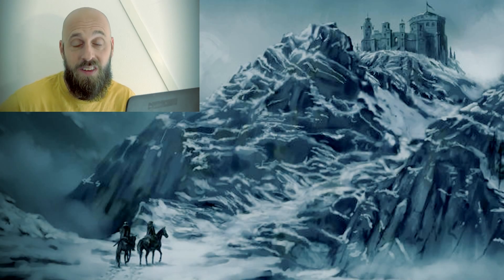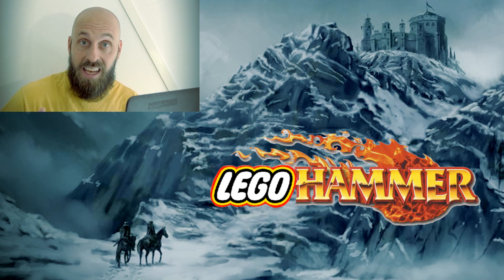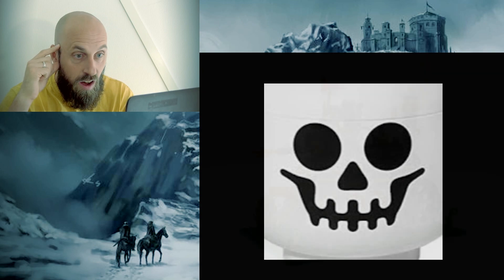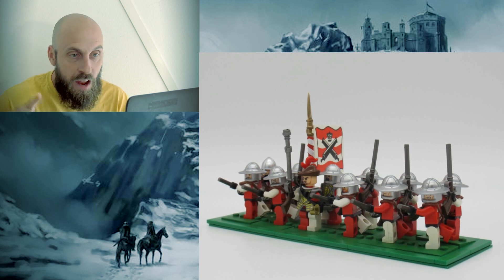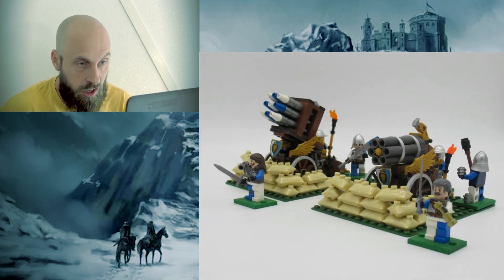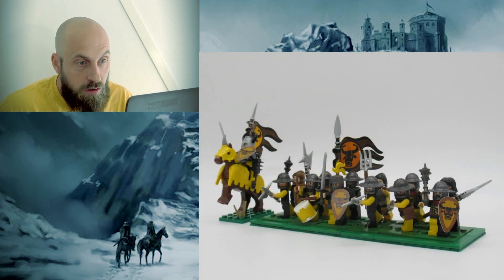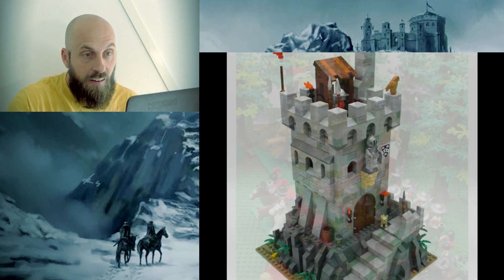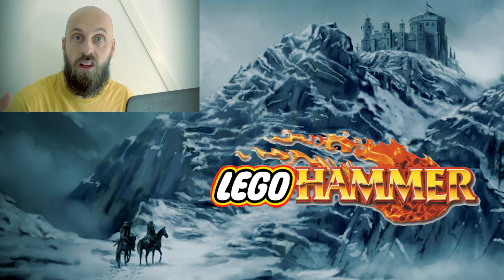Brickhammer's EMPIRE ARMY Showcase! | LEGOHammer, A Wargamer Reacts, Ep. 001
For this video we both showcase and react to Brickhammer's amazing Empire Army! This is all part of our campaign to see the marriage between LEGO and Warhammer continue to flourish!

HELP SUPPORT GRAY ARMY GAMING:
Consider a donation through PayPal by following the link on our YouTube home page.

Credits:
-Music used with permission under license from Jamendo Licensing.